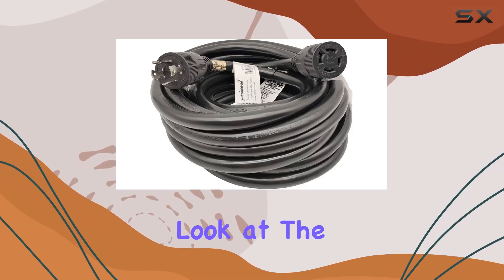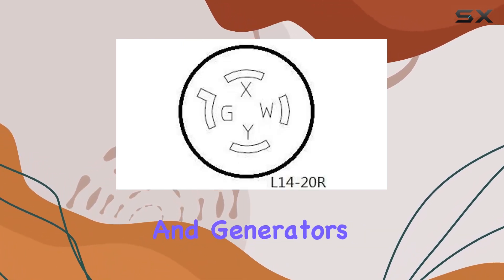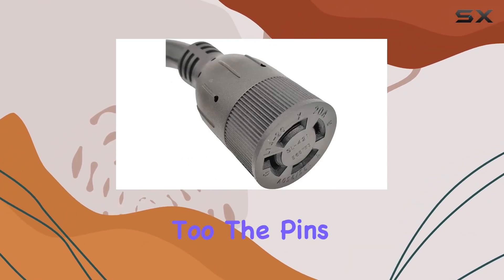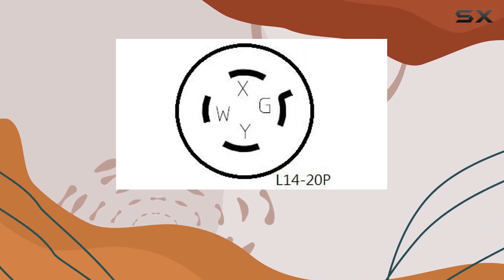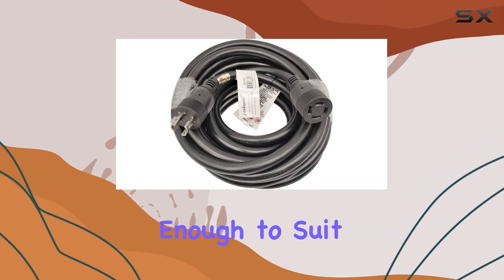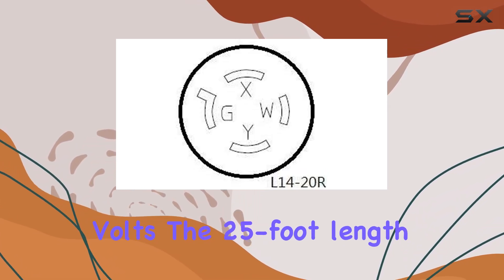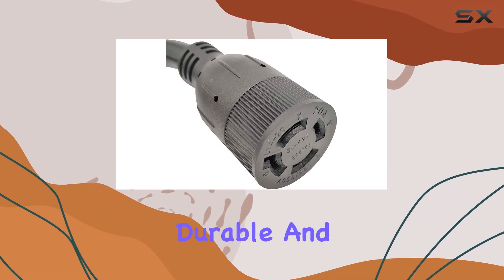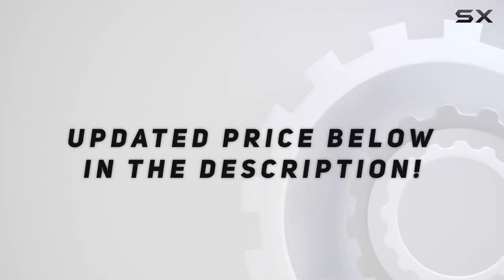Parkworld 4-Prong 20 AMP NEMA L14-20 Extension Cord (25FT) - Unlocking Power Safely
0:00 Intro
0:06 Review

Things that we mentioned in this video:
Parkworld Generator 4-Prong 20 : B07CJDHDBK